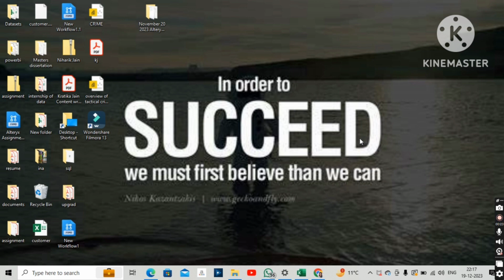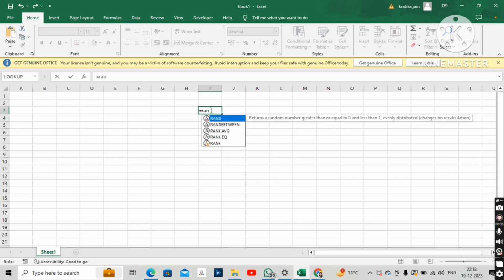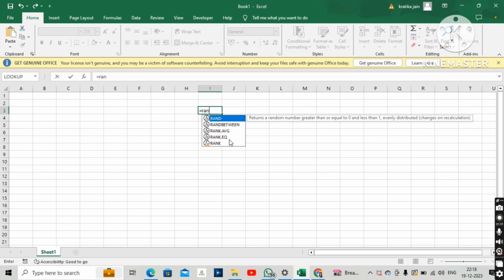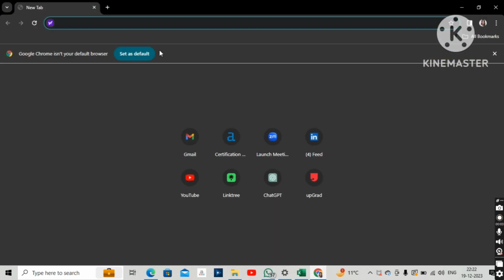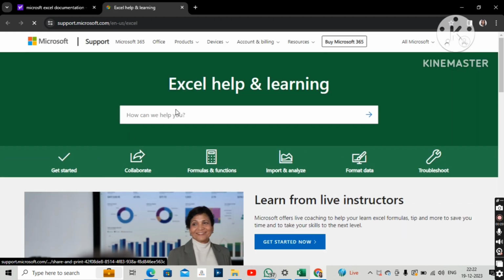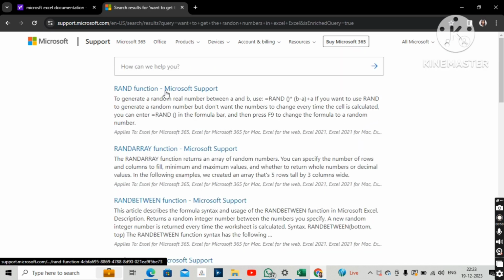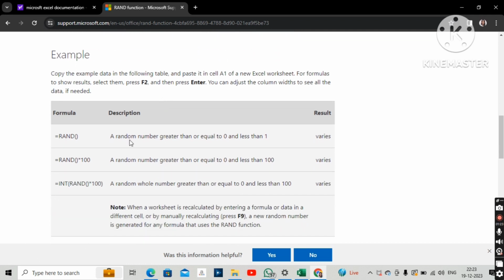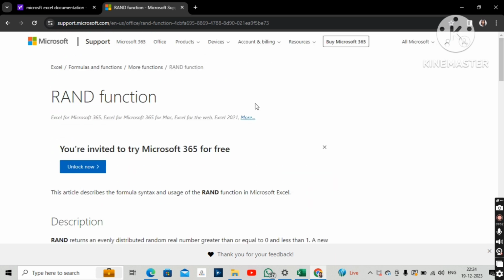Mastering Self-Sufficiency: The Art of Solving Problems Within Yourself First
Hello guys welcome or welcome back to my Channel this skill is really important because it will give you extra knowledge as well as it will boost your confidence to solve problems yourself first